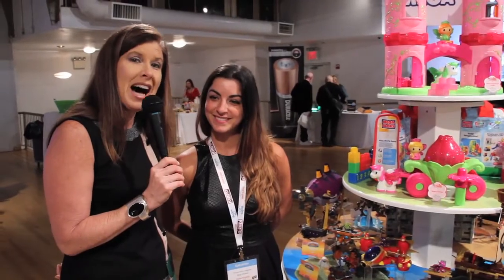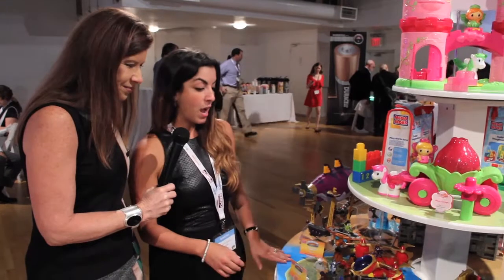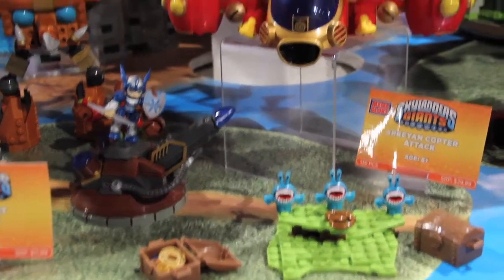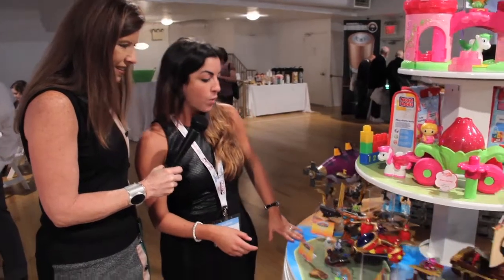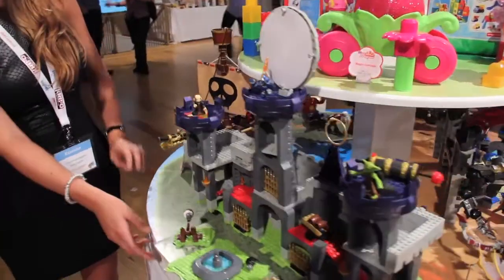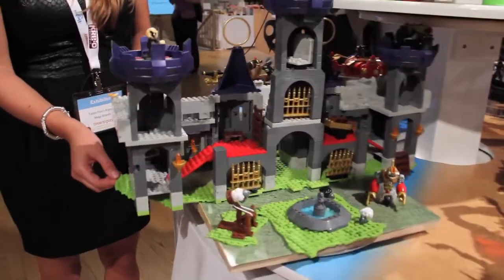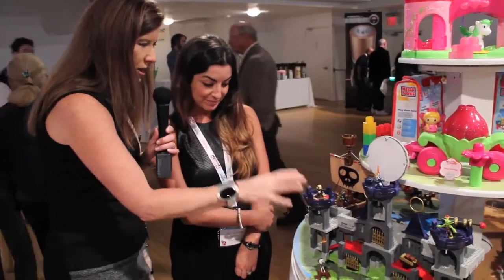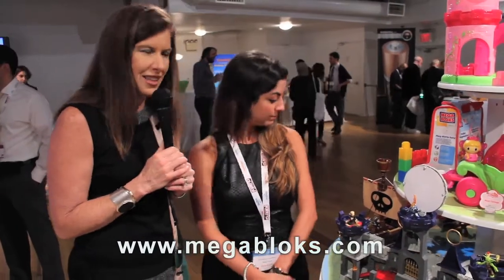Mega Bloks Skylanders at the Time to Play 2012 Holiday Showcase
MEGA Bloks is a trusted family of leading global brands in construction toys, games & puzzles, arts & crafts and stationery. This fall, Skylanders will join the Mega Bloks family and will include the best characters, vehicles and scenarios from the upcoming game and translated them into a world of adventure that you can build and explore with your own hands.

To see other interviews from the 2012 Time to Play Holiday Showcase, tune in to MomTV.com